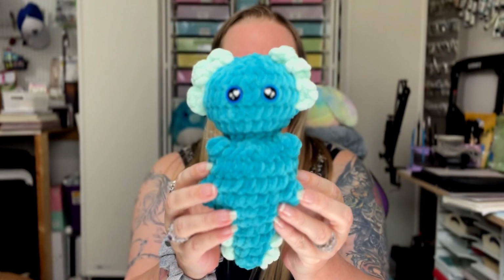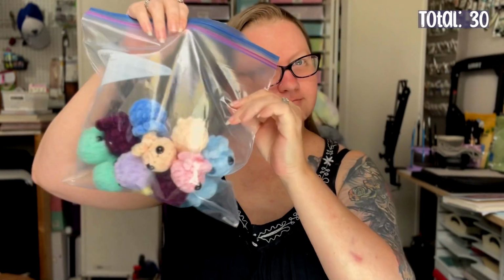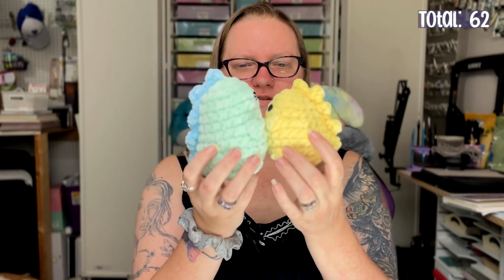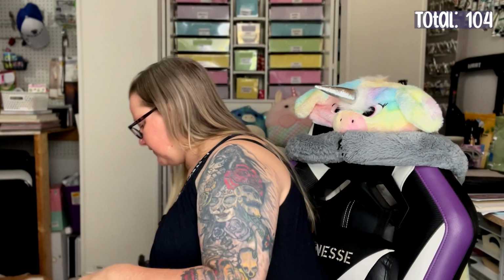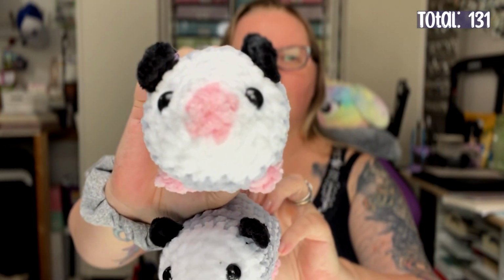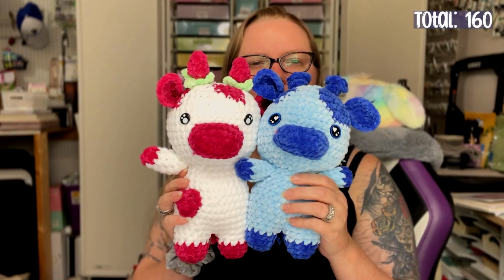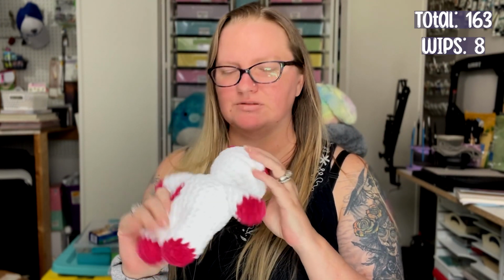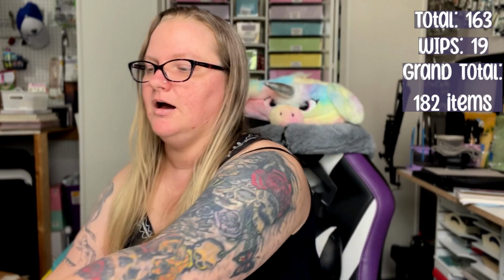Everything I Crocheted in May 2023 | Crochet Business and Market/Convention Prep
It helps me to gain points and gives you a great deal.

**NOTE** All the subscription platforms are exactly the same, so there is only need to join one, and our recommendation is Discord Subs since that is where they are all directed for the exclusive content.

Mailing Address:
Amanda King
Eclectic Scribbles

If you need a signature or unit address -
Eclectic Scribbles

◽iPad Pro - 12.9 latest model
◽Apple Pencil
◽Amazon Shop with full lists
(*NOTE* Affiliate Links do not affect you in any way but are a great way to support me and this channel free of charge as I make teeny tiny commissions for sales, whether you buy the products I list or others)